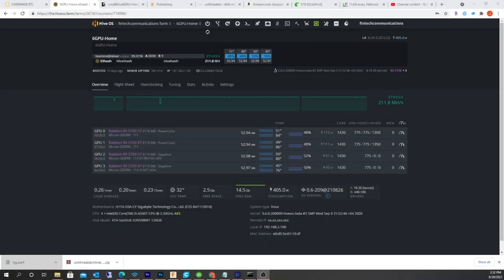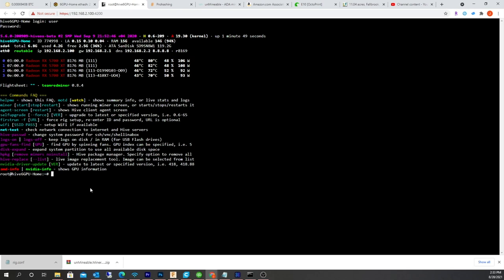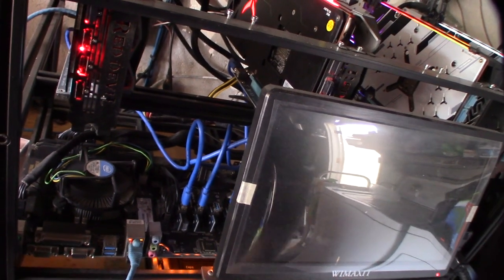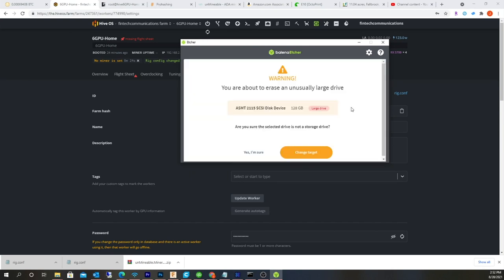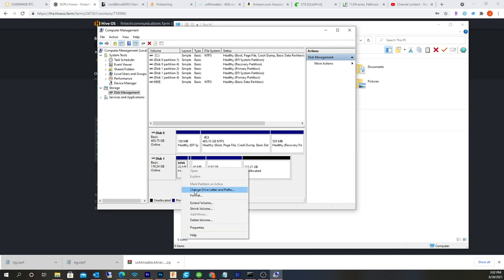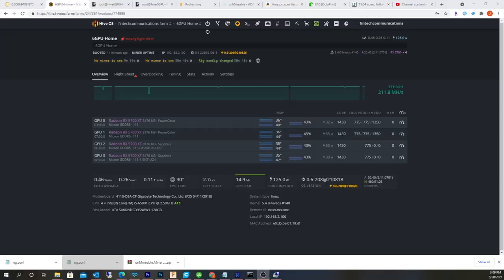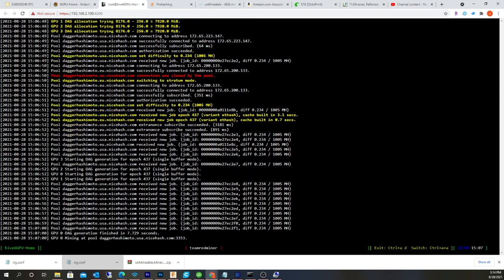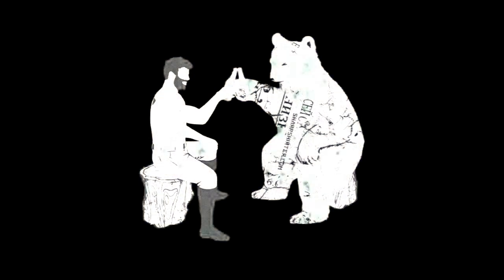HiveOS AMD driver upgrade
There is no easy way to update your AMD GPU drivers easily in HiveOS, The only way I found so far is just reimage the mining rig. It took about 20 minutes to complete. Pretty simple if you know what to do.
Cell Phone Power meter in this video
If you found this video helpful or would like help fund future experiments. please donate below.